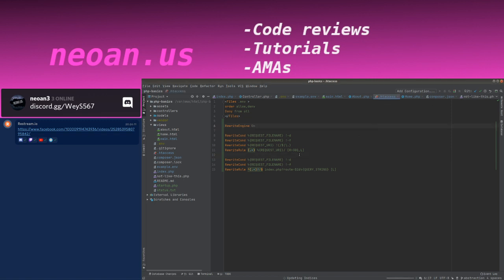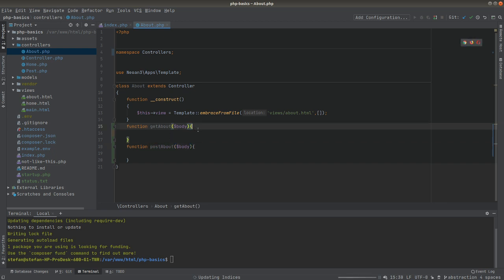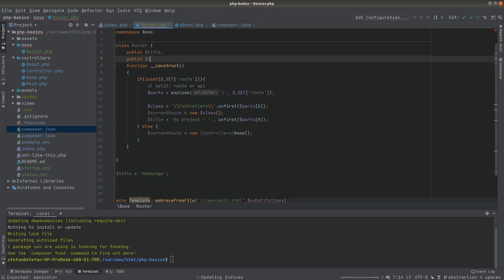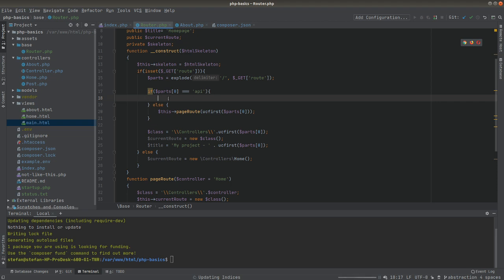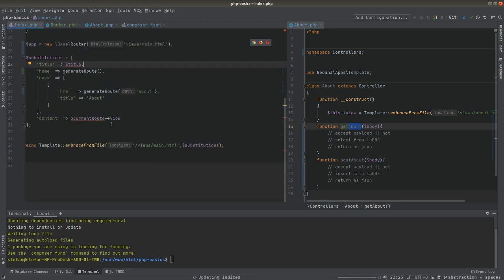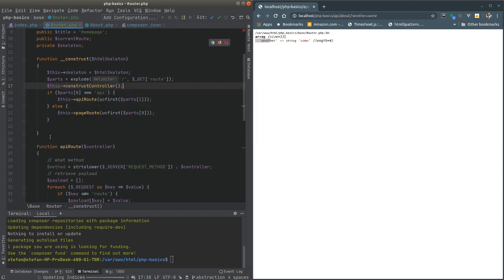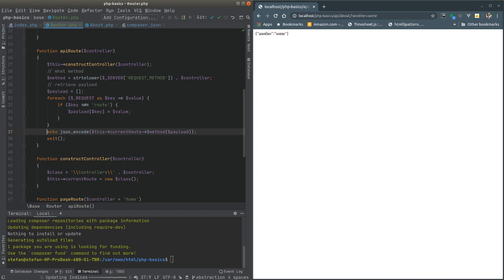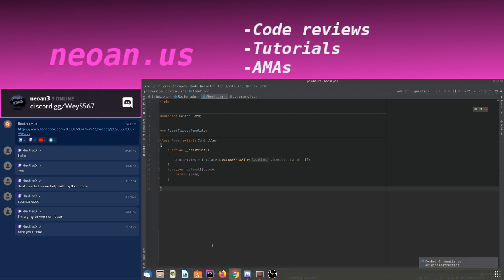Writing clean PHP code (part 4)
Let's tackle routing & API calls